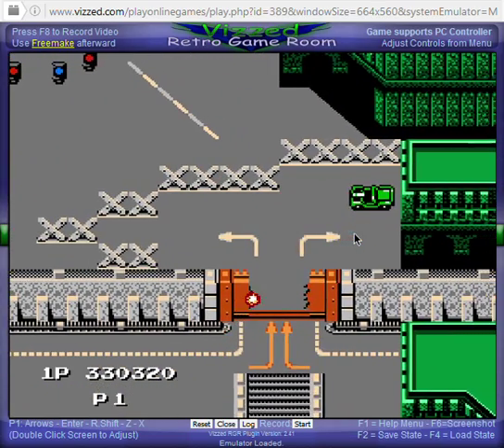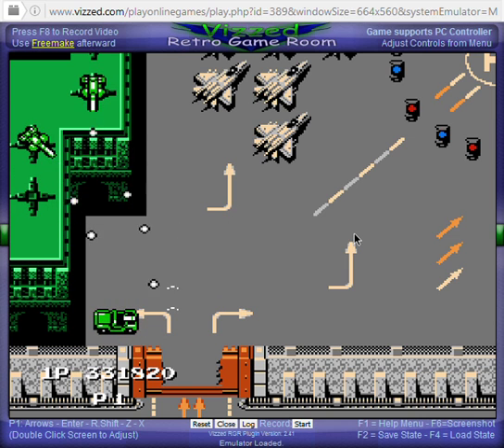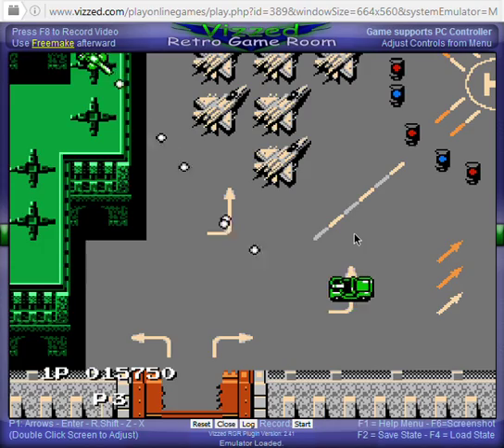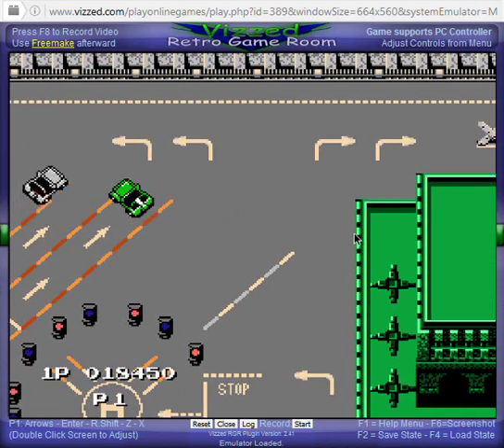Jackal (NES) Game play/playthrough Pt. 2